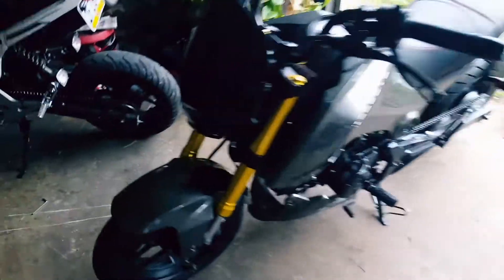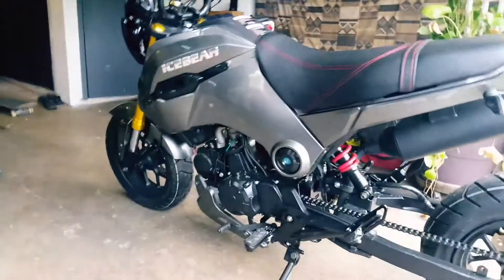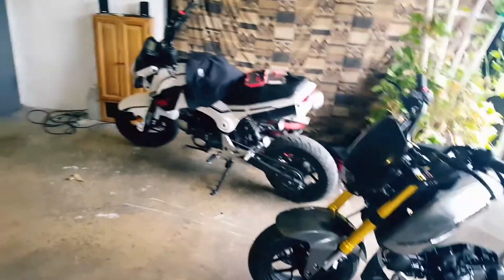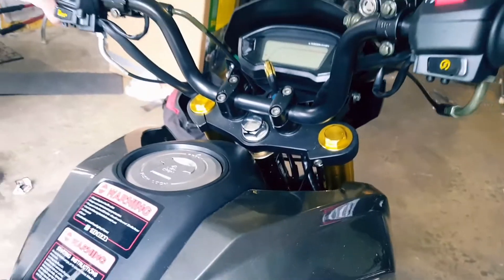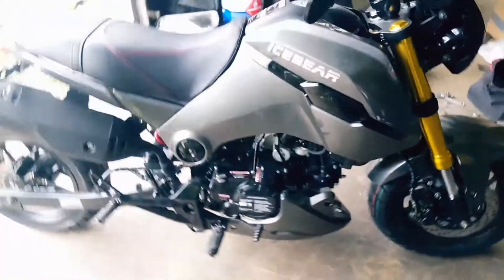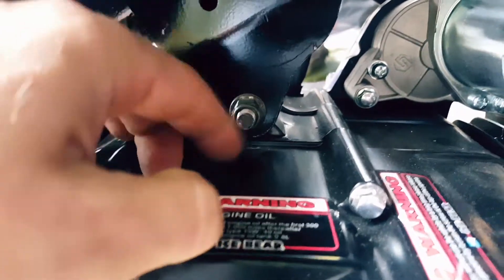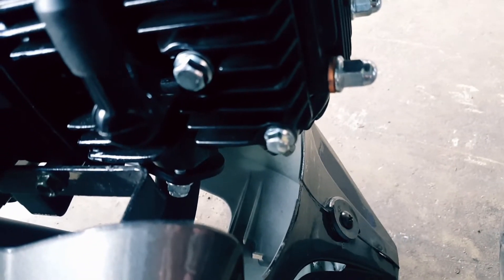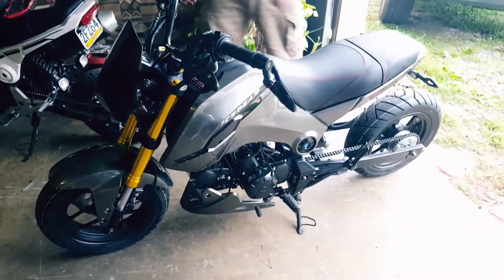(Grom clone) Icebear fuerza overview and run down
Got it put together and ready to roll. This is a general run down of the bike when you first get it and before you ride.

Keep up to date by checking our social pages out down below